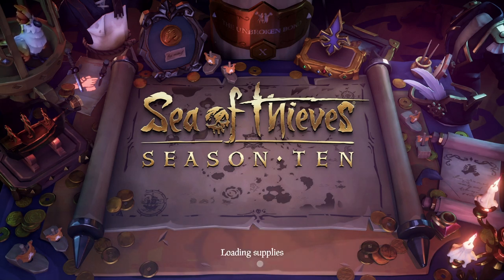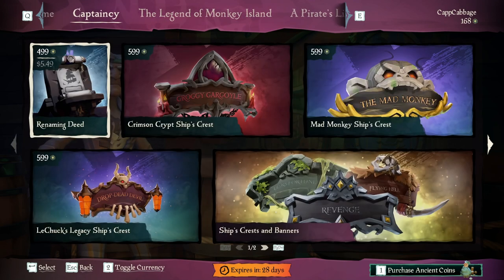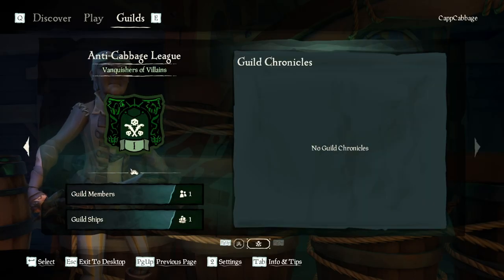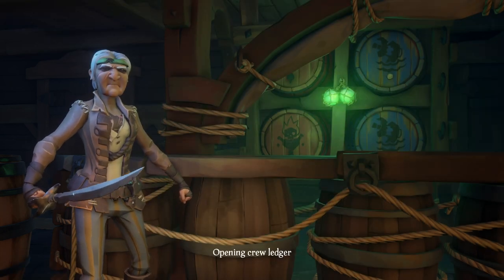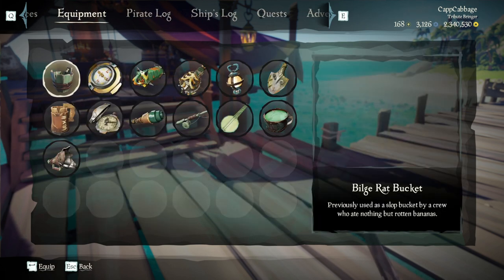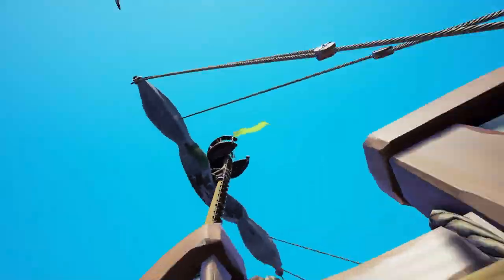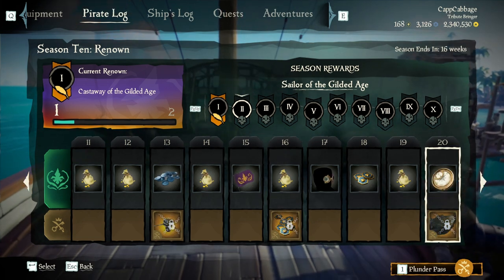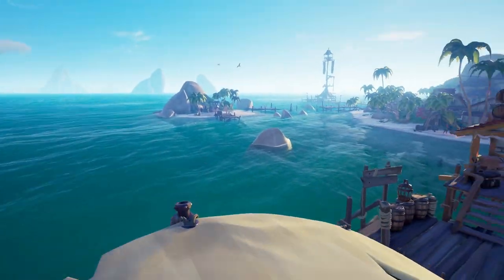HOW to EDIT, make, and set sail as a GUILD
HOW to EDIT, make, and set sail as a GUILD and some Season 10 Hottakes.